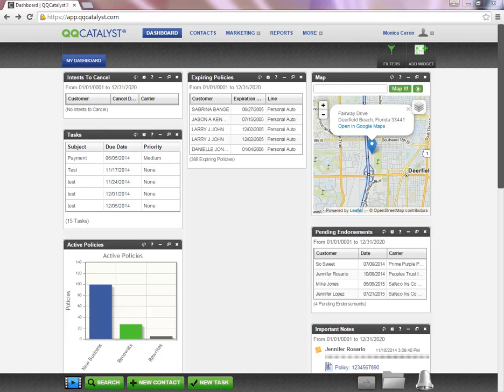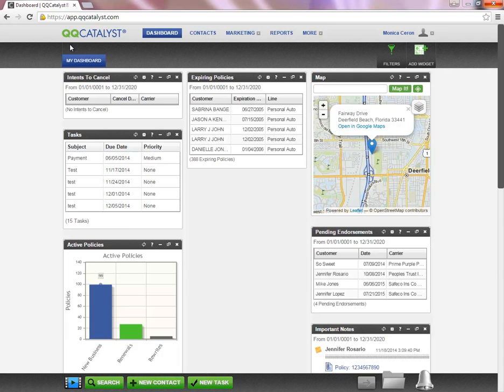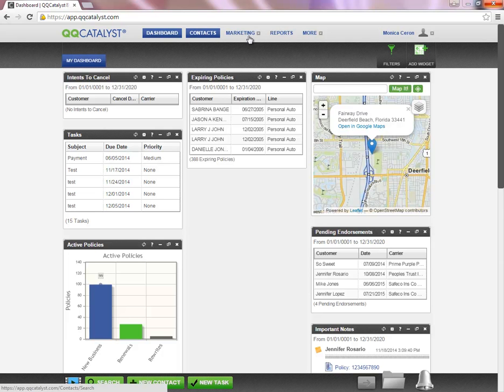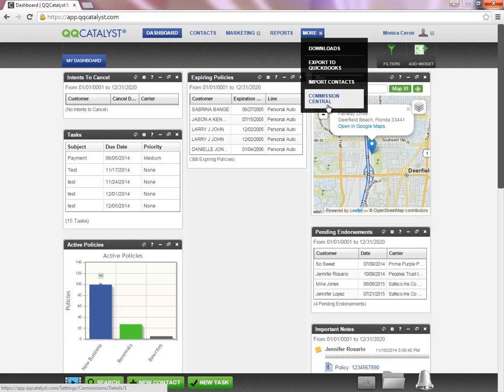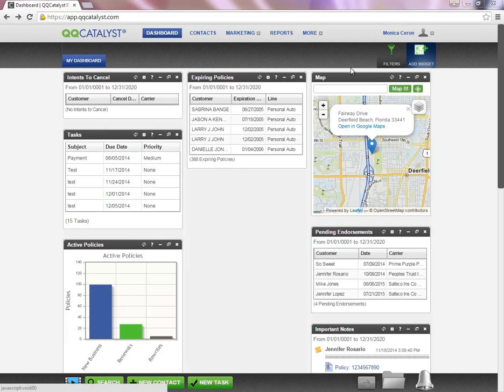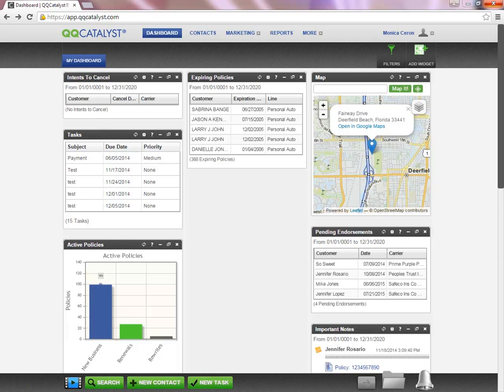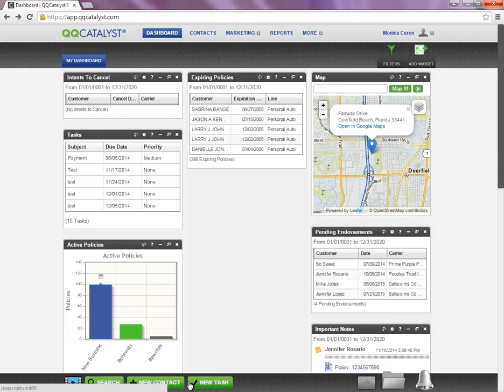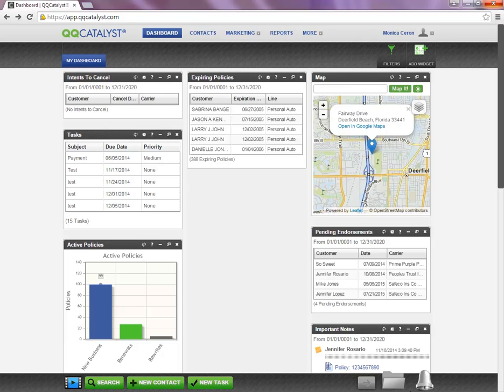QQCatalyst - How To Use The Toolbars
This video overview shows you how to use the features available in the Toolbar found in the QQCatalyst Agency Management System.